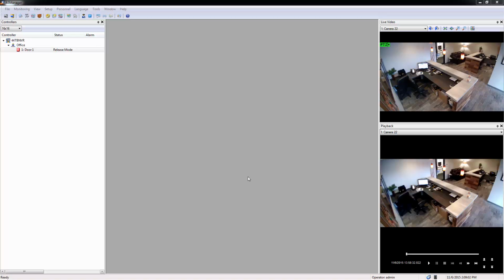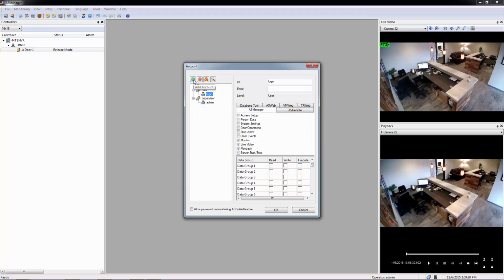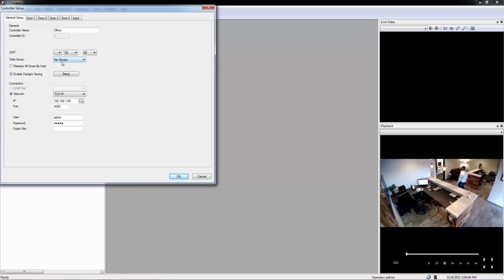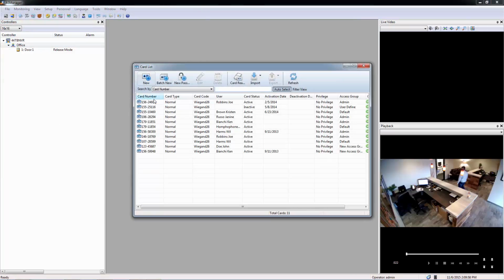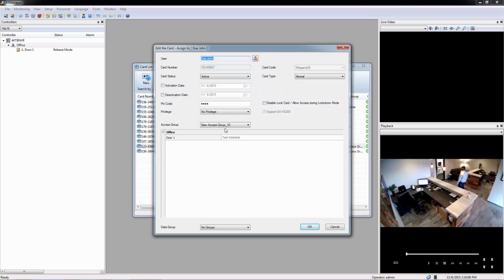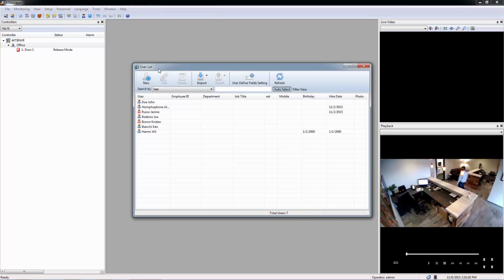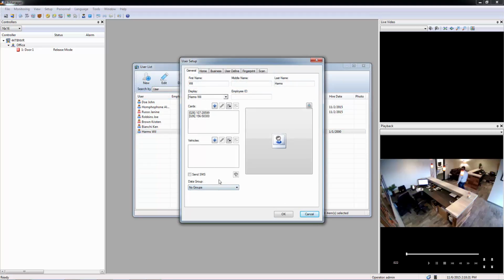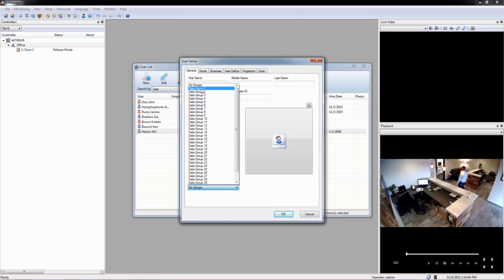ASManager Data Groups